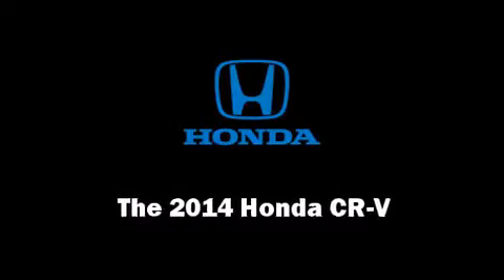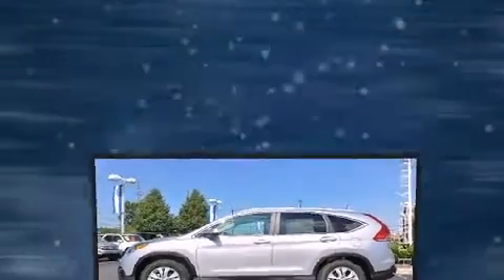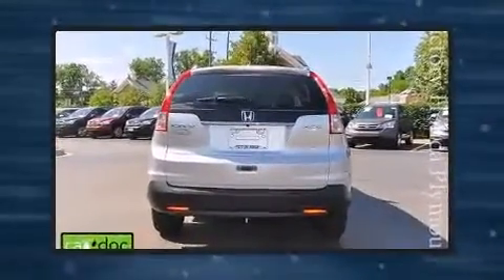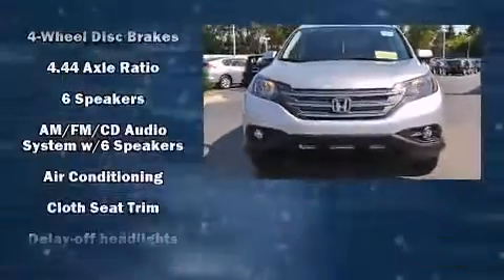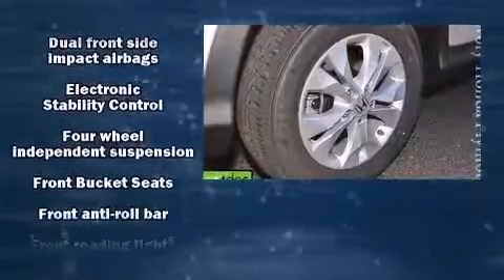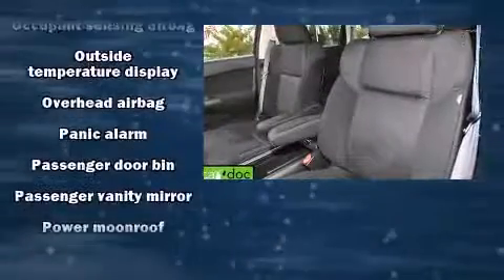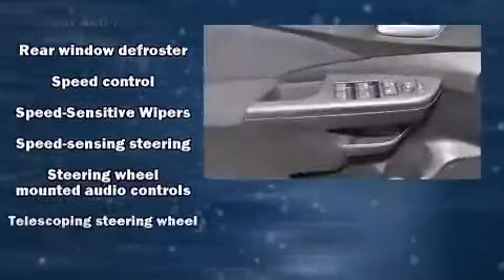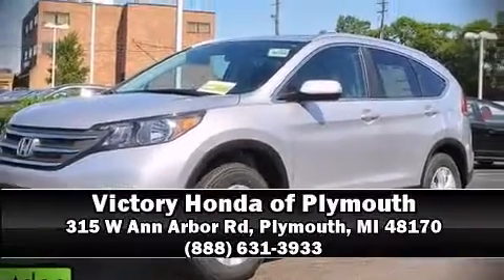2014 Honda CR-V EX AWD in Plymouth, MI 48170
315 W Ann Arbor Rd

Step into the 2014 Honda CR-V. It features an automatic transmission, all-wheel drive, and a 2.4 liter 4 cylinder engine. All of the premium features expected of a Honda are offered, including: 1-touch window functionality, a tachometer, an outside temperature display, front fog lights, power moon roof, power windows, and remote keyless entry. Premium sound drives 6 speakers, providing you and your passengers a sensational audio experience. Take assurance in side curtain airbags, providing head protection in the event of a severe collision. Our knowledgeable sales staff is available to answer any questions that you might have. They'll work with you to find the right vehicle at a price you can afford. We are here to help you.